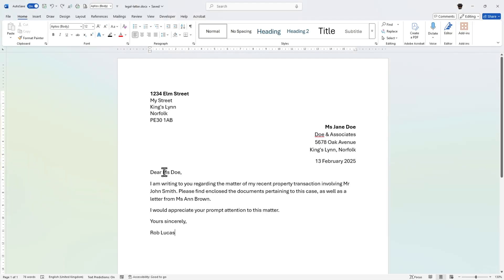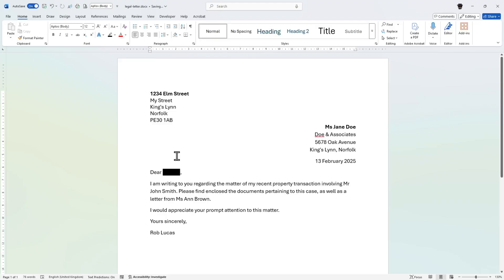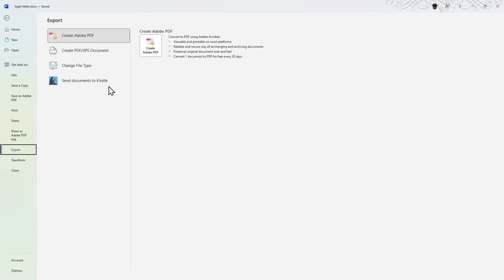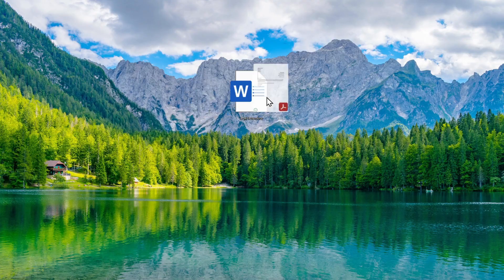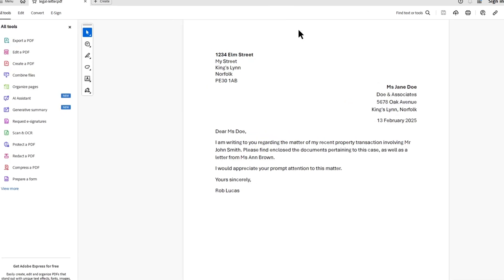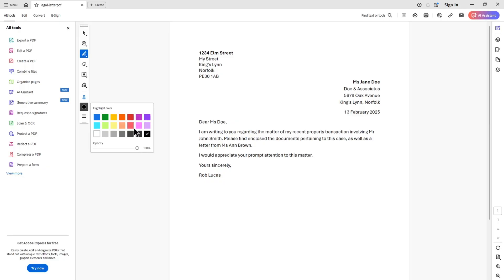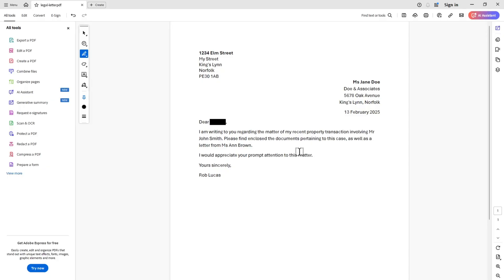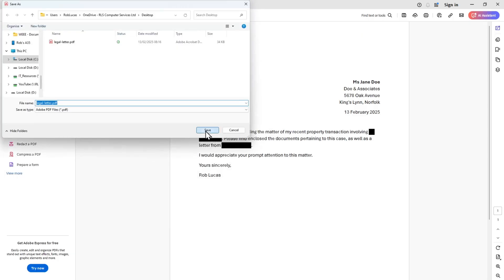Master Document Redaction Like a Pro!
Need to hide sensitive information in your documents? In this quick and easy guide, I’ll show you how to redact text in Microsoft Word and Adobe Acrobat Reader step by step. Whether you’re handling legal, business, or personal documents, keeping private data secure is essential!

**TIMESTAMPS**
00:00 - Introduction
00:10 - Redacting in Word
01:07 - Redacting in Adobe Acrobat Reader (PDF)
03:20 - Summary